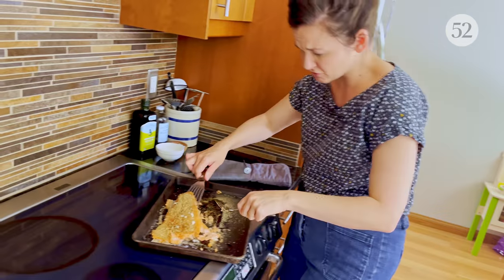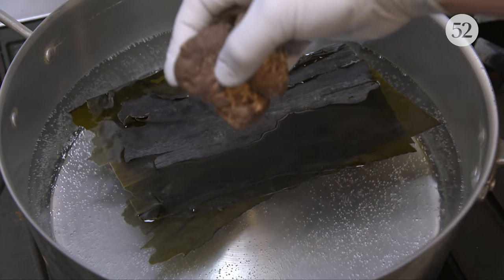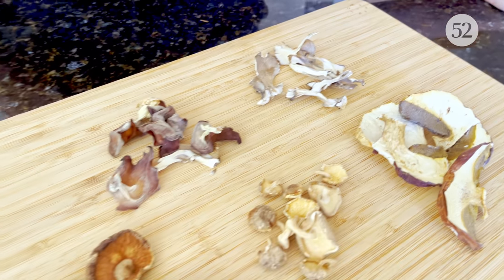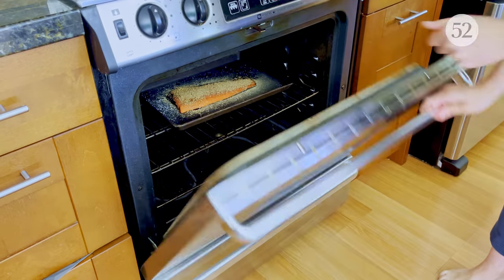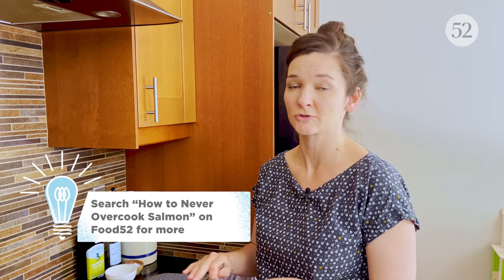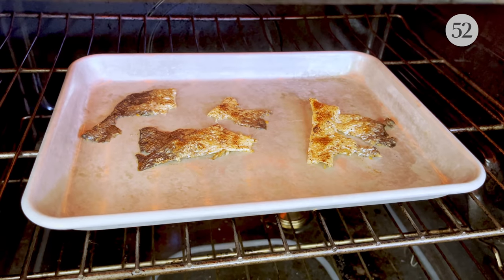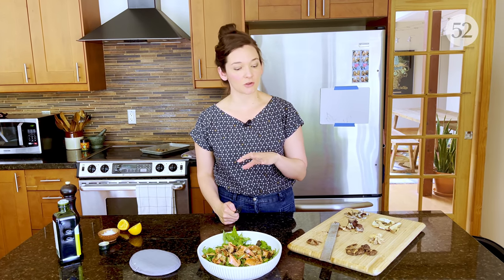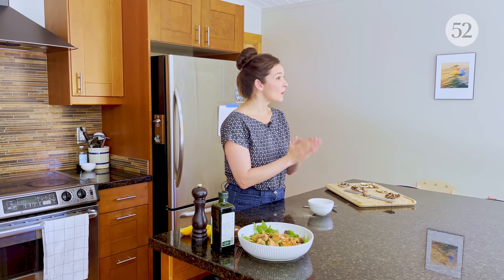The Genius 10-Second Trick to Better Salmon (Try It on Ice Cream, too!) | Genius Recipes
This magical one-ingredient umami trick is a foolproof way to take your salmon to the next level: grating dried shiitake mushrooms onto fish. The mushroom brings a savory depth while crispy salmon skin adds a crunchy texture for a satisfying meal. This genius technique from Marc Matsumoto is so easy and works with many dishes, even ice cream as Kristen discovered!

For more of Marc's recipes visit his YouTube channel: @NoRecipes

PREP TIME: 10 minutes
COOK TIME: 35 minutes
SERVES: 4

INGREDIENTS

1 1/2 pounds thick salmon fillet, or other fish like striped bass or cod (1 large fillet or four 6-ounce fillets)
1 teaspoon extra-virgin olive oil
2 pinches kosher salt
Freshly ground black pepper, to taste
1 to 2 large dried shiitake mushrooms

Adapted from Marc Matsumoto’s No Recipes blog and Sally Schneider’s Slow-Roasted Salmon from A New Way to Cook (Artisan, 2003).